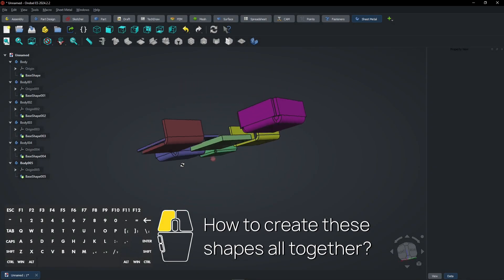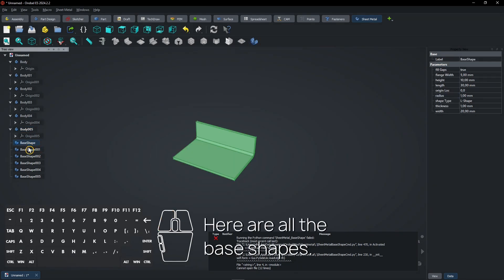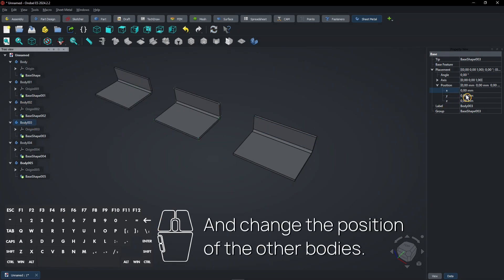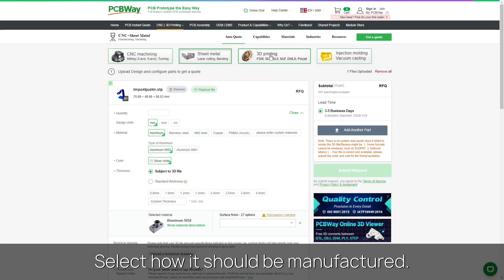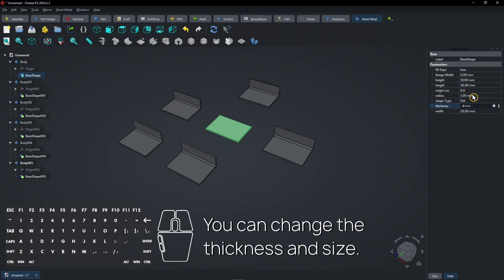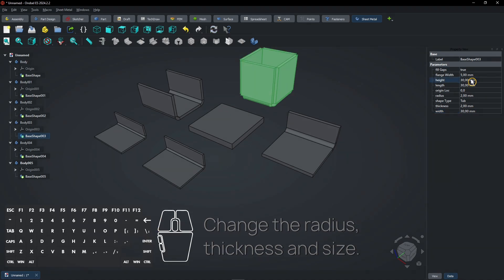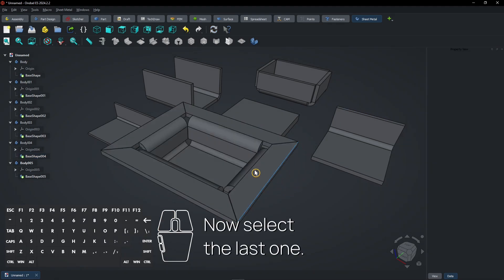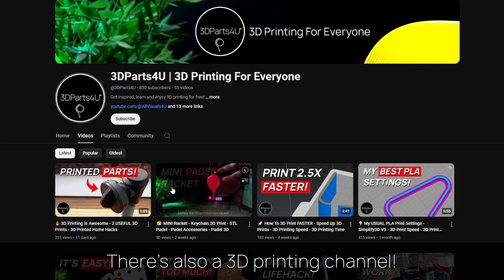👌 QUICKLY Make These Models In Ondsel ES - FreeCAD Sheet Metal - FreeCAD Tutorial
A showcase of different sheet metal shapes.

⏱ CHAPTERS
0:00 What's inside this video!
0:06 A showcase of different sheet metal shapes. (part 1)
1:41 Sponsored by PCBWay
2:04 A showcase of different sheet metal shapes. (part 2)
4:30 Channel promo
4:35 Get commercial access to my catalog of 3D files
4:40 More videos